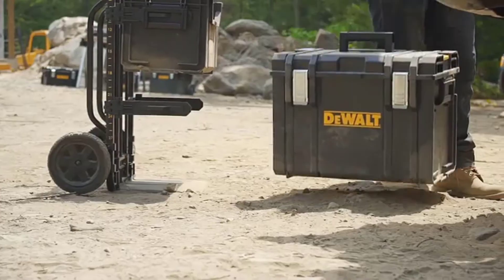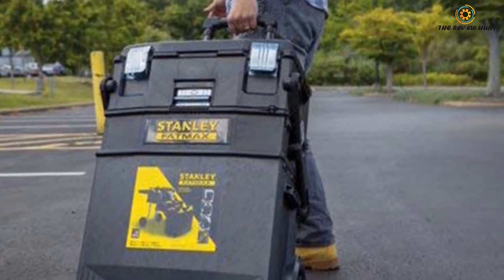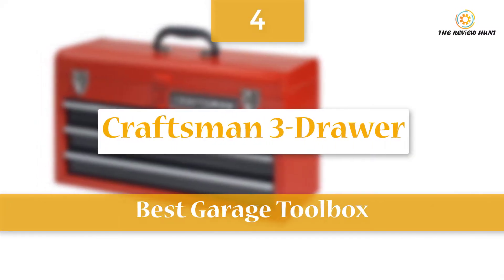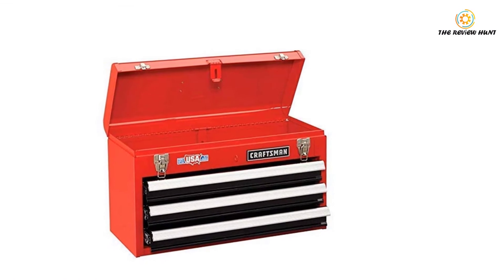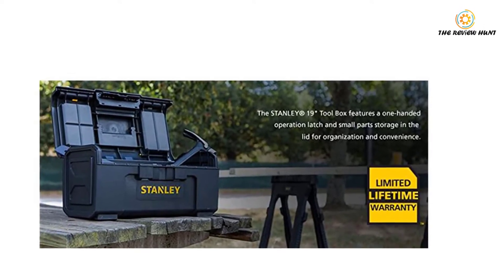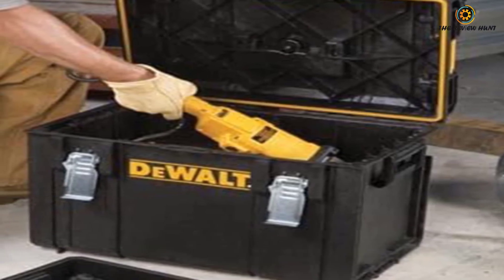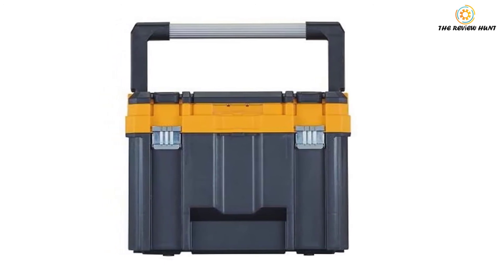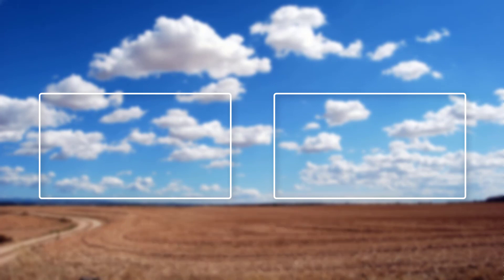Top 5 Best Portable Toolbox 2020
Links to the portable toolbox we listed in this video:
► 5. Stanley 020800R FatMax 4-in1–Best Mobile Toolbox
►4. Craftsman 3-Drawer– Best Garage Toolbox
►3. Stanley 19-inch One-Latch–Best One Handed Toolbox
 ►2. DEWALT DWST08204 Extra Large–Best Heavy-Duty Toolbox
►1. DEWALT DWST17814 TSTAK– Best Affordable Toolbox
Welcome back to our new video. In this episode of the review hunt.com, I’m going to break down the top 5 best portable toolboxes on the market. If you are not sure which one is the right pick, let’s dive together for hunting the best out of the crowd.
I hope you like this video. I’ll get back to you as soon as possible.